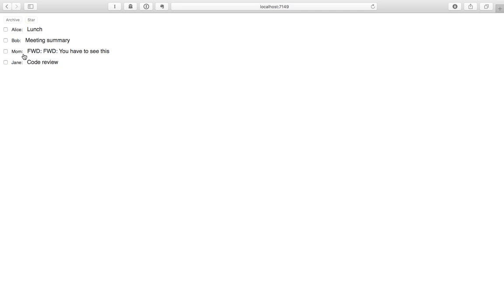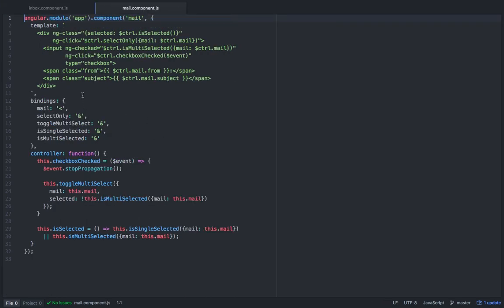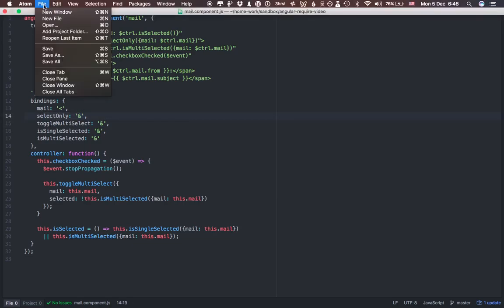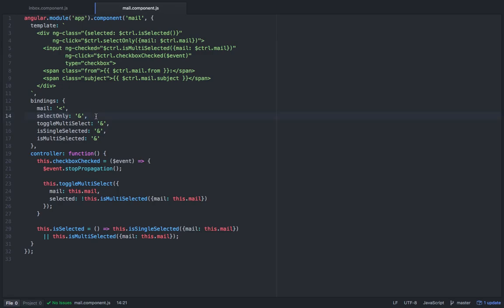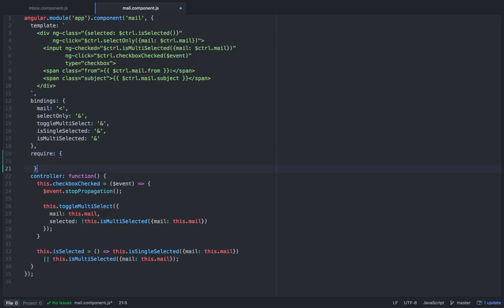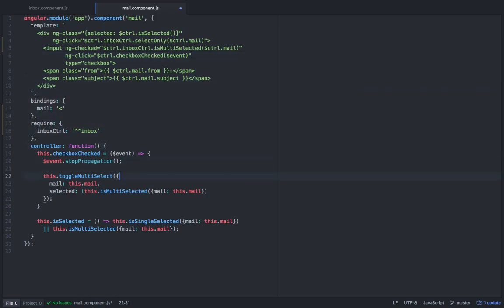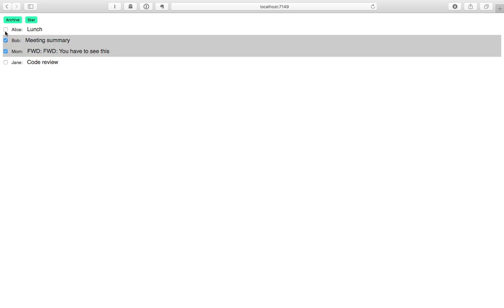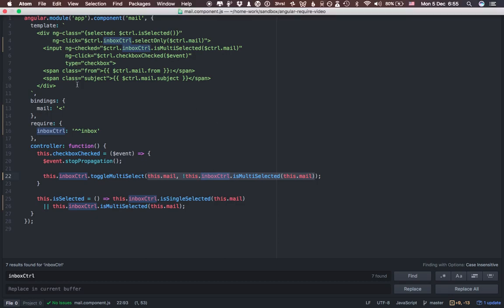Refactoring Angular Components to Use Require Mechanism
This is a short walkthrough of changing 2 components with lots of bindings between them to use Angular's "require" instead.